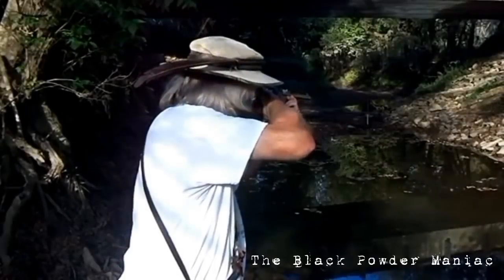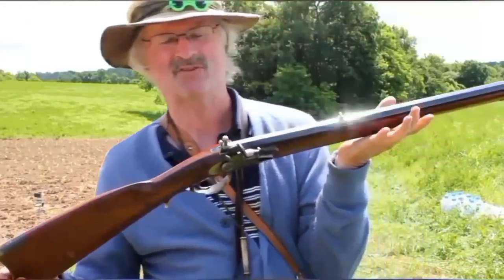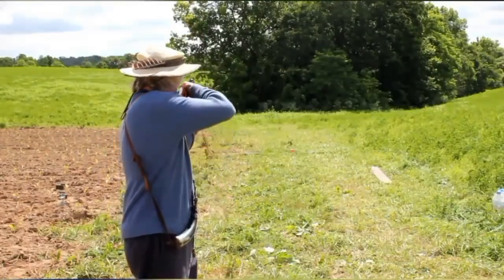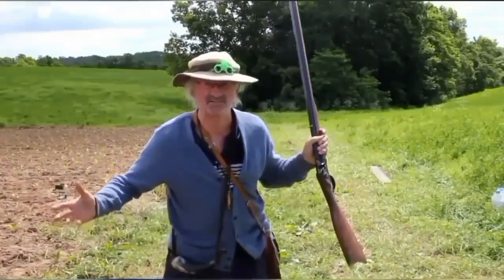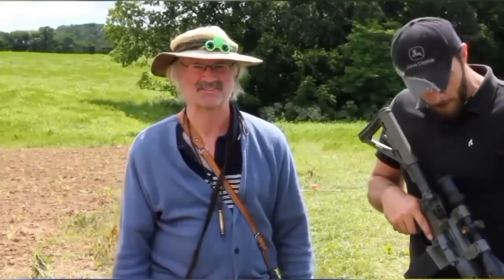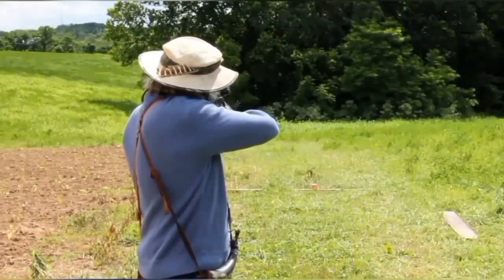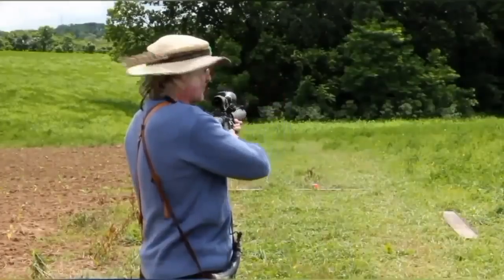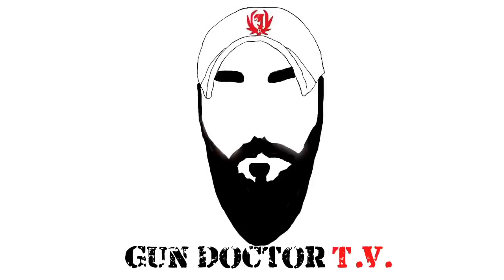Black Powder vs Tannerite (Hanging with the Black Powder Maniac)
Will a flintlock ignite Tannerite? This was filmed back in the spring. Some of the footage was corrupted so this was what I was able to salvage.